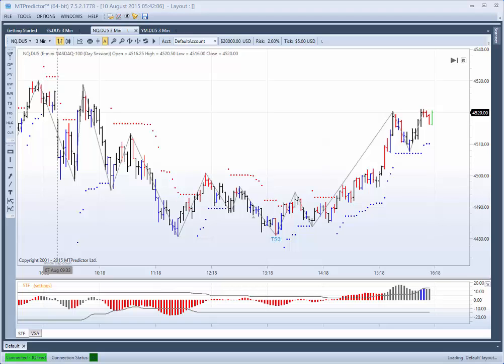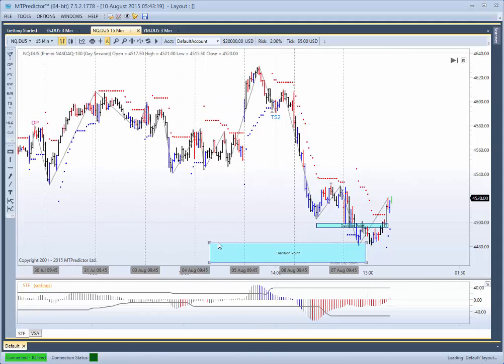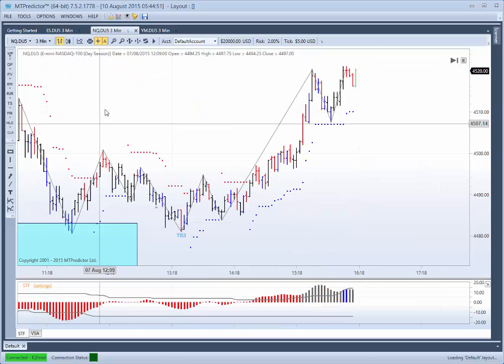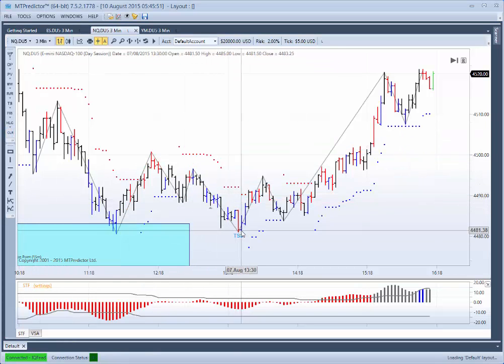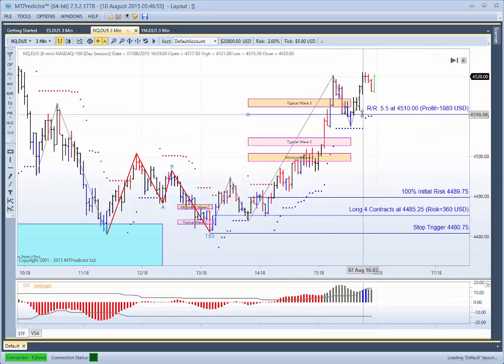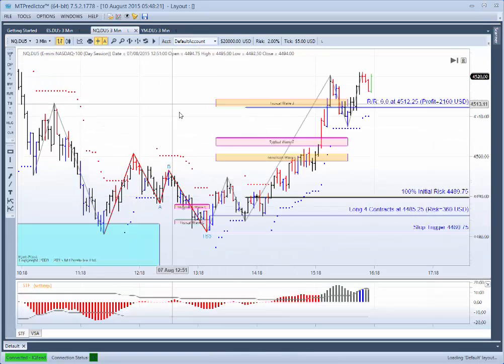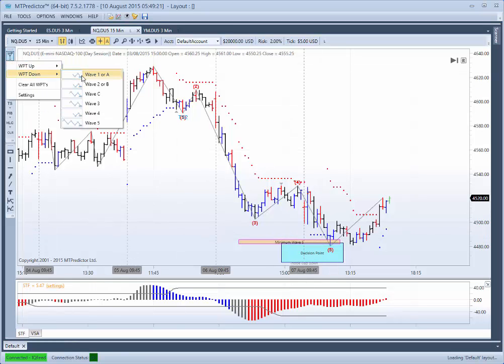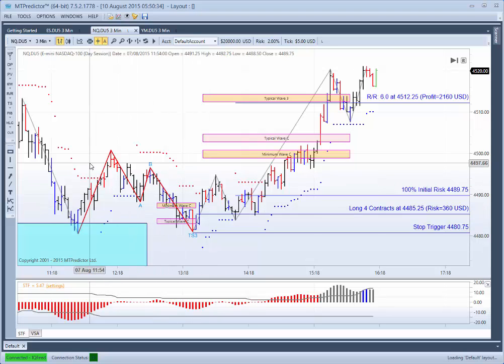MTPredictor 6R Holy Grail Trade on the NQ on Aug 7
Here is another example of the MTPredictor Holy Grail trade setup, that unfolded on the NQ on Aug 7: As you can see form the video, the first setup on the 3min chart was a -1R loss, but this was then followed  by a nice +6R Profit.